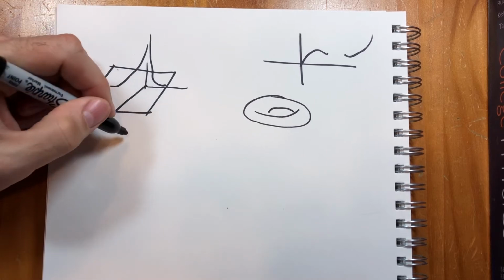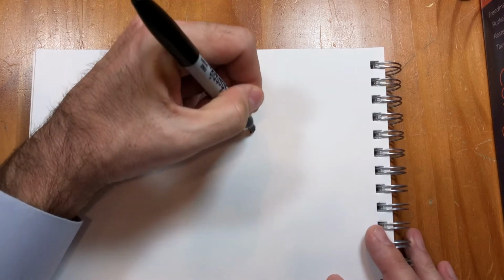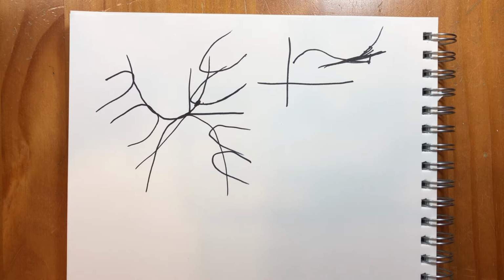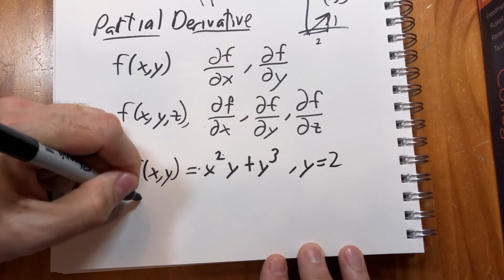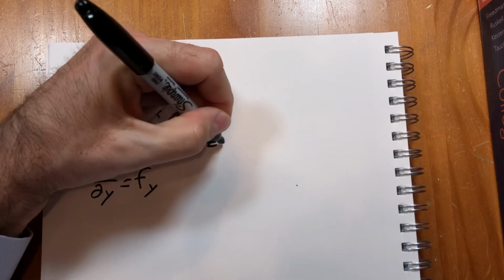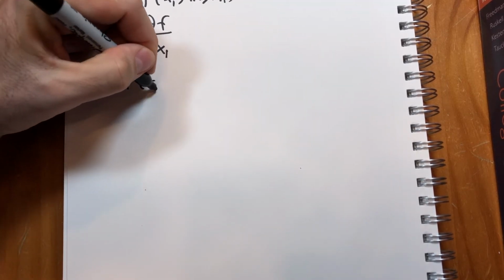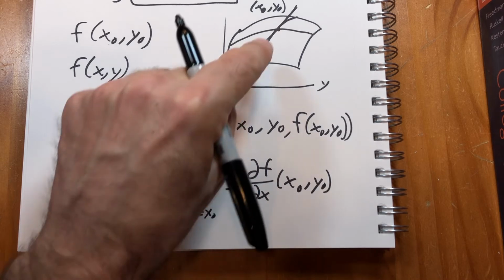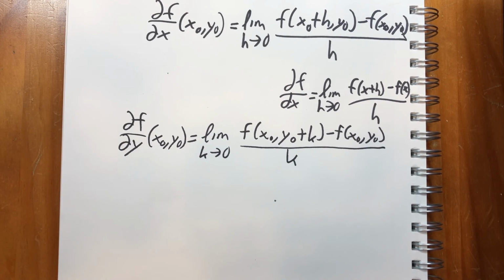Partial Derivatives Introduction (Multivariable Calculus #8) #4.3.2.2a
We begin multivariable calculus with the partial derivative, showing how it relates to one-variable calculus, and how we can use what we know about one-variable calculus to begin examining surfaces in higher dimensions.

. These videos are time-consuming and take a lot of work, I need your help!  Even your $1 pledge could make all the difference!  New video premiers every Sunday.

I want to make sure we are all on the same page before we begin learning the more advanced stuff in earnest. I am going to assume we are all familiar with high school math and college math through first or second year calculus. I'm going to introduce complex numbers and complex integration in some detail with the next several videos, after examining multivariable calculus.

Here is the outline of this series on complex numbers:
0. Introduction
1. The Real Number System
2. Multivariable Calculus (we are here)
3. Complex Numbers
4. Complex Functions
5. Exponential and Trigonometric Functions
6. Complex Integration
7. Cauchy's Integral Theorem
8. Cauchy's Integral Formula
9. Laurent Series
10. Complex Residues
11. Lattices and Doubly Periodic Functions
12. Lattices and Tori and Groups
13. The Weierstrass p-Function
14. The Weierstrass Equation: Complex Functions and Elliptic Curves

Bibliography:
"Basic Multivariable Calculus," Marsden, Tromba, and Weinstein